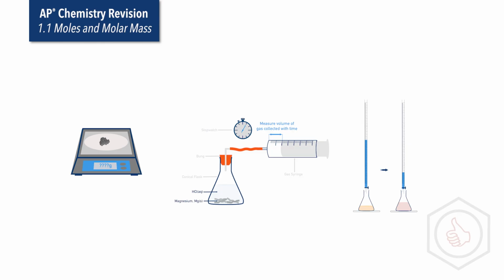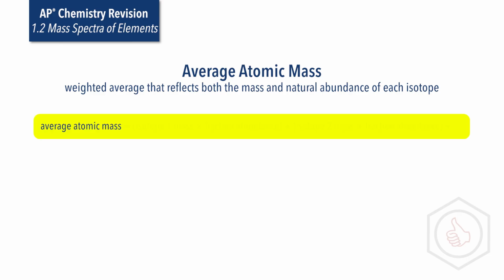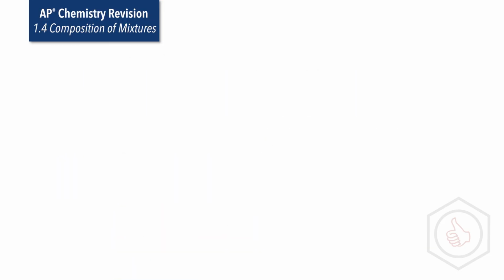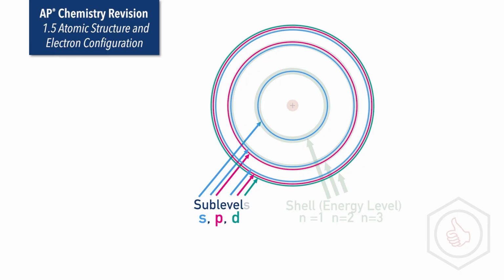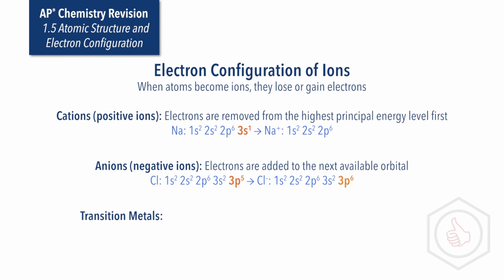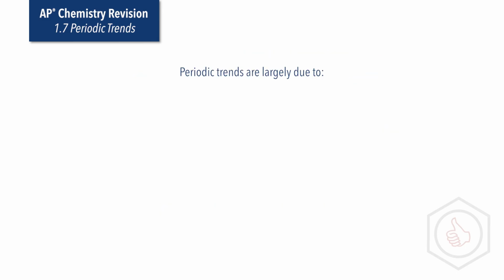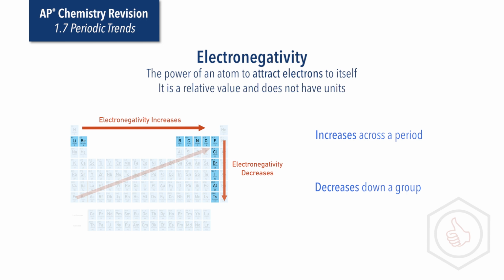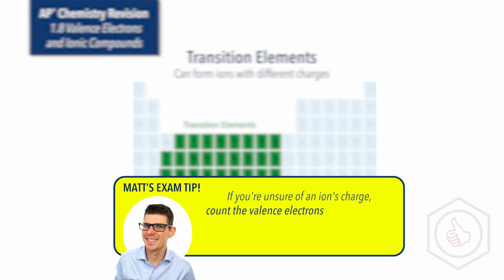AP Chemistry Unit 1 Review: Atomic Structure and Properties (FULL Revision Summary)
This revision video covers the essential content you need for AP Chemistry Unit 1: Atomic Structure and Properties.

Topics covered include:
• The mole and Avogadro’s number
• Molar mass and dimensional analysis
• Isotopes and mass spectrometry
• Average atomic mass
• Empirical formula and composition by mass
• Pure substances and mixtures
• Atomic structure, sublevels, and orbitals
• Electron configuration and ions
• Ionization energy and PES
• Periodic trends, effective nuclear charge, and electronegativity
• Valence electrons, the octet rule, and ionic bonding